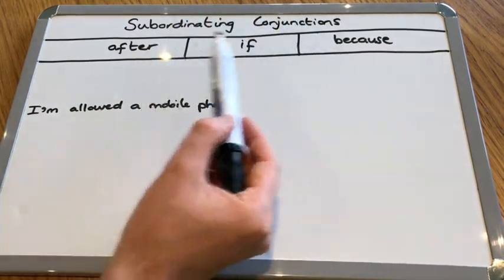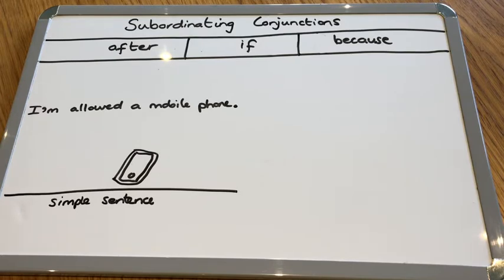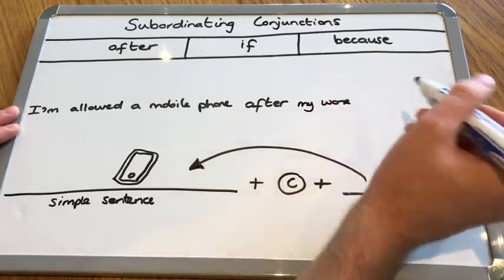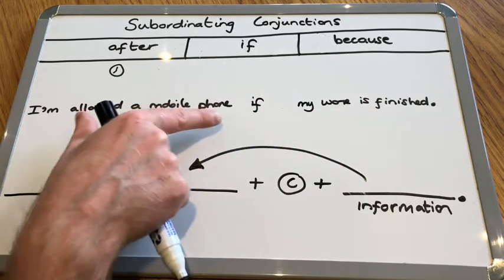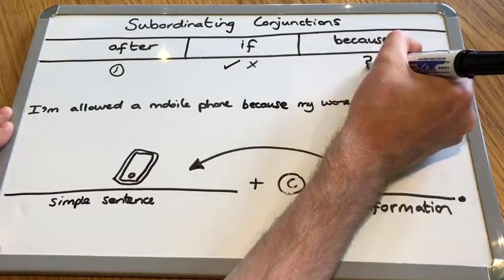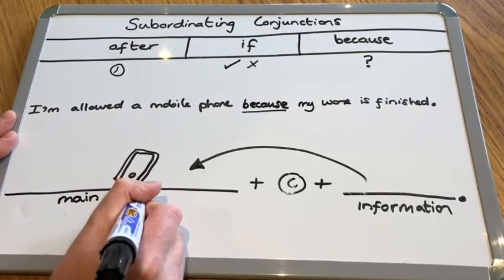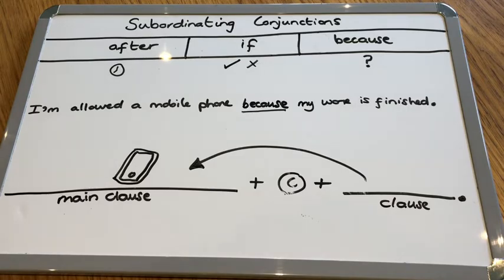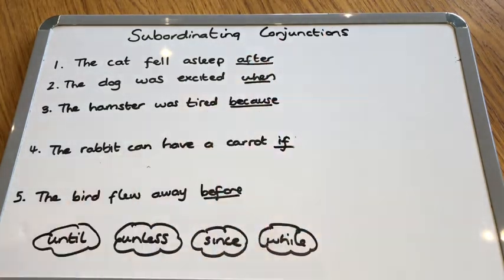Class 4 SPAG! Subordinating Conjunctions. Wed 6th May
Can you use conjunctions to extend sentences?